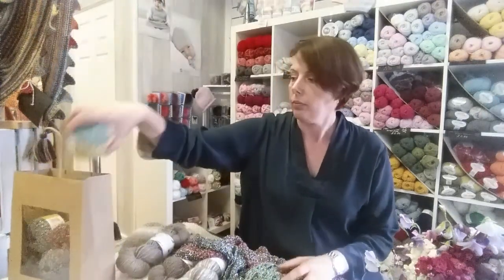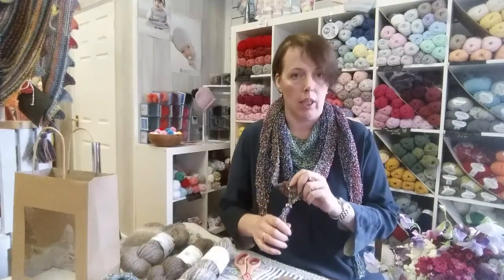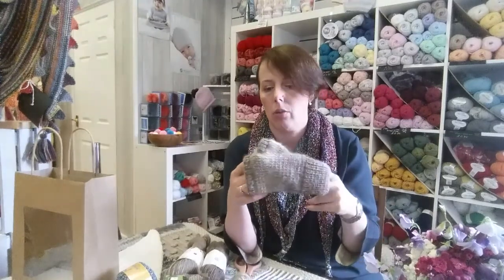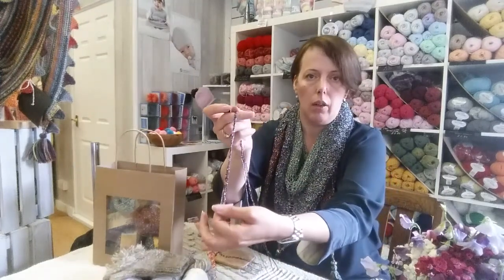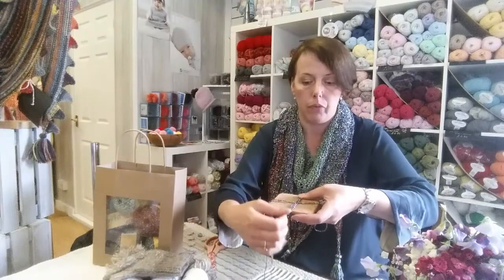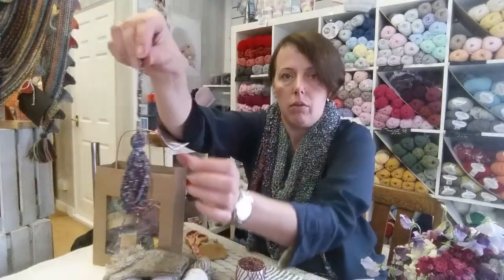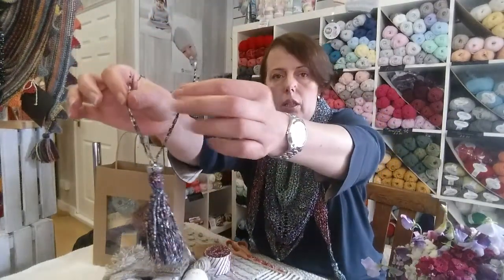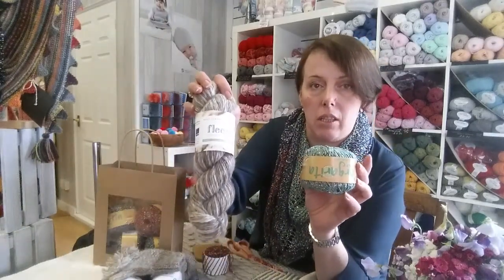Our favorite yarns for June and making a simple tassel.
Our pick of favorite  yarns for this month and how to make a tassel for our new scarf tutorial.